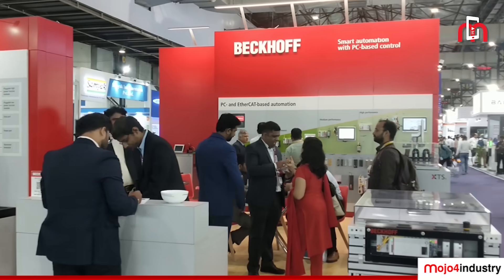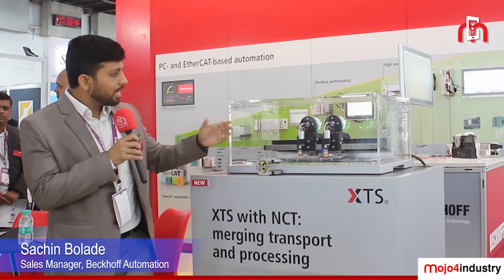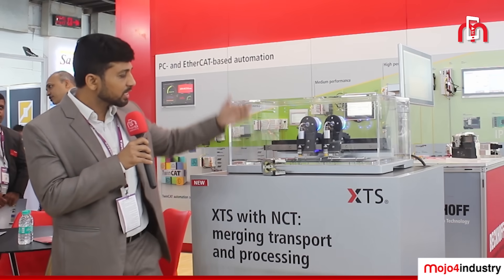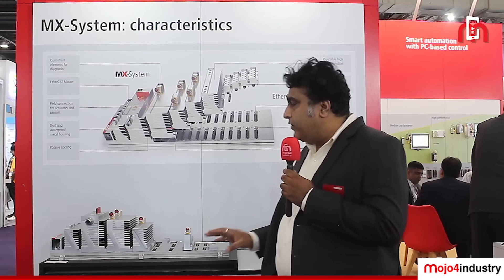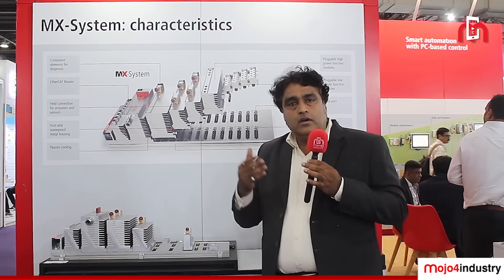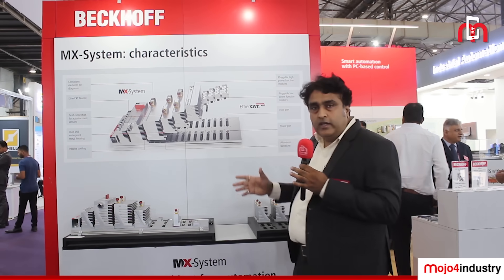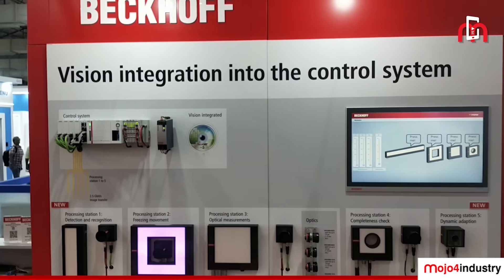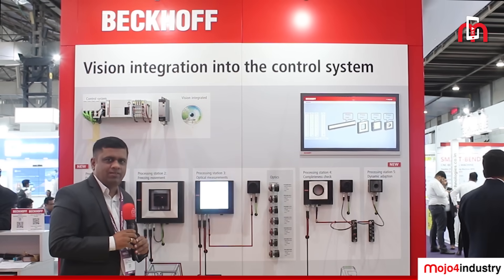Beckhoff | Automation Expo 2024 Special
Join us as we dive into the innovative world of Beckhoff Automation, a pioneer in PC-based control technology, at the Automation India Expo 2024 in Mumbai. Discover the cutting-edge solutions that are revolutionizing manufacturing ecosystems.

In this exclusive video:
0:14 - Ajey Phatak, Country Manager Marketing at Beckhoff Automation - India, kicks off with a warm welcome.

0:43 - Sachin Bolade, Sales Manager, introduces the game-changing XTS with NCT, which is setting new standards in smart manufacturing.

1:35 - Harshad Joshi, Area Sales Manager, unveils the MX-System, a revolutionary, space-saving, and intelligent automation hardware system designed to replace conventional control cabinets.

3:06 - Yogesh Mali, Sr. Application Manager, dives deep into the intricacies of Integrated Machine Vision technology.

WATCH NOW to explore the future of automation with Beckhoff!

𝑪𝒐𝒑𝒚𝒓𝒊𝒈𝒉𝒕 @ 𝟐𝟎𝟐𝟒 𝒎𝒐𝒋𝒐𝟒𝒊𝒏𝒅𝒖𝒔𝒕𝒓𝒚 𝑴𝒆𝒅𝒊𝒂. 𝑨𝒏𝒚 𝒊𝒍𝒍𝒆𝒈𝒂𝒍 𝒓𝒆𝒑𝒓𝒐𝒅𝒖𝒄𝒕𝒊𝒐𝒏 𝒐𝒇 𝒕𝒉𝒊𝒔 𝒄𝒐𝒏𝒕𝒆𝒏𝒕 𝒘𝒊𝒍𝒍 𝒓𝒆𝒔𝒖𝒍𝒕 𝒊𝒏 𝒊𝒎𝒎𝒆𝒅𝒊𝒂𝒕𝒆 𝒍𝒆𝒈𝒂𝒍 𝒂𝒄𝒕𝒊𝒐𝒏.